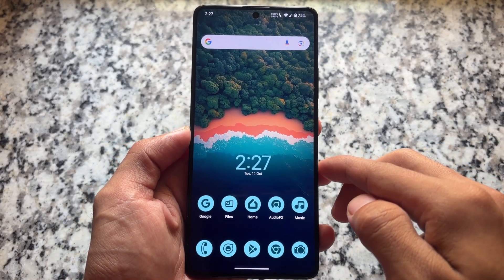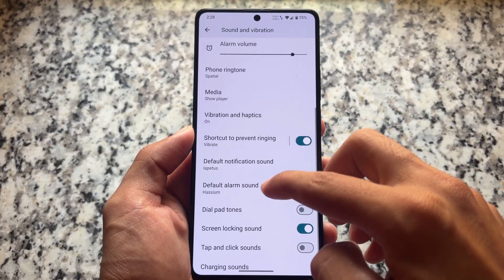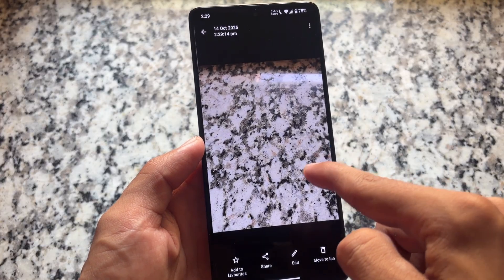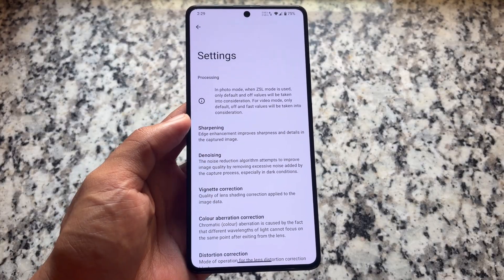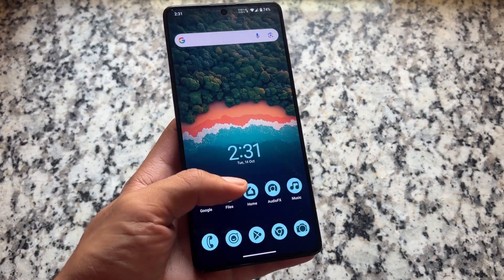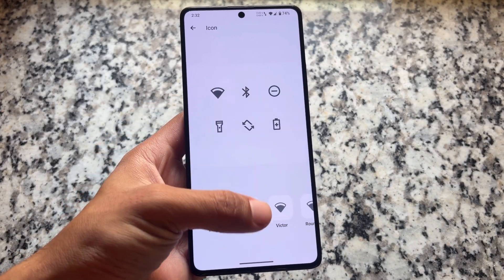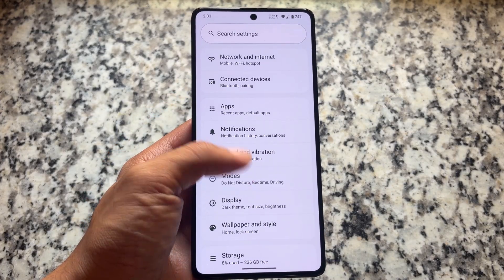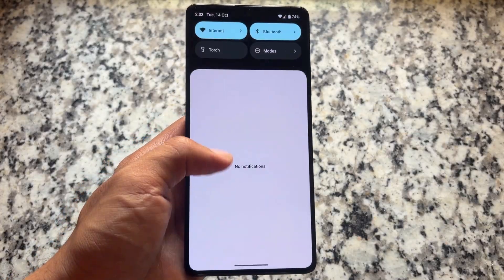Finally Official LineageOS 23 Released: First look | Android 16 is here 🔥🔥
Hey guys, What's Up? Everything is good I Hope. This video will show you " Finally Official LineageOS 23 Released: First look | Android 16 is here 🔥🔥 ". Watch this video until the end to understand everything.